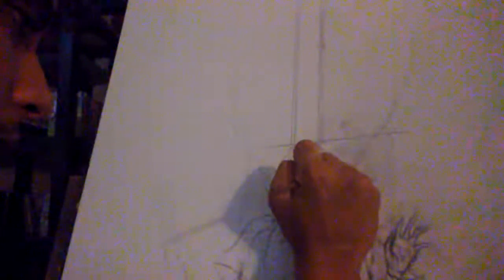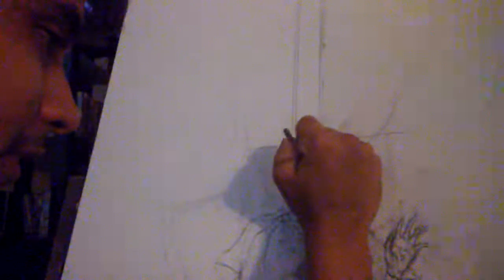Started working on a new painting at 12 am